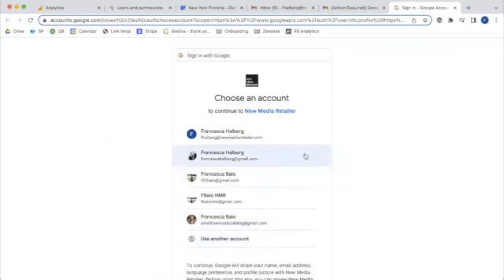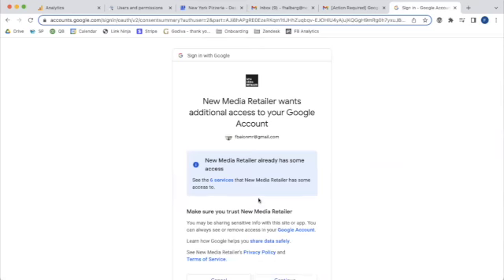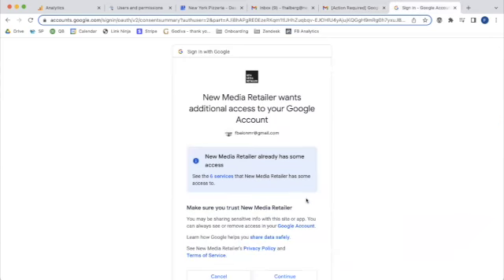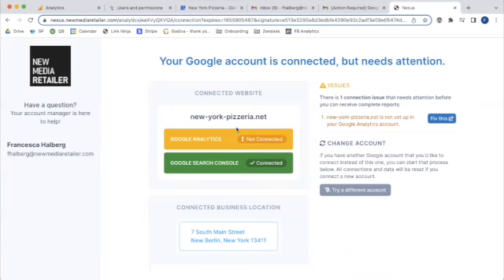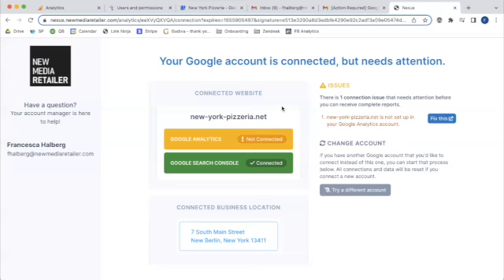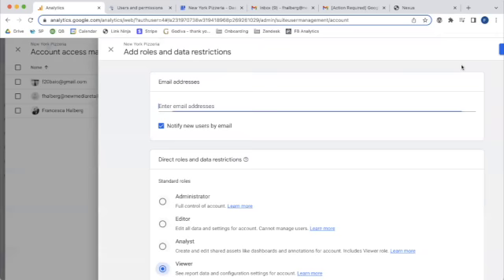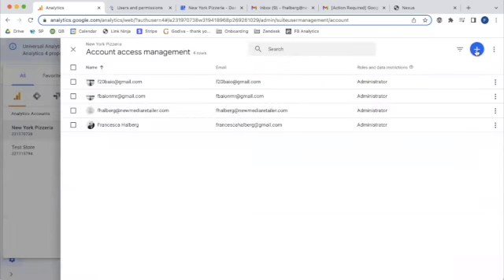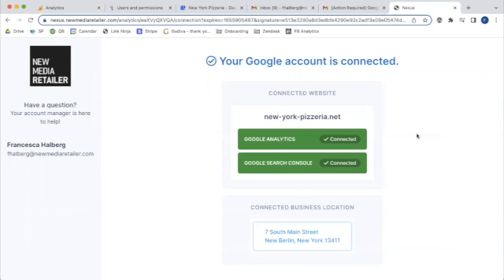Connecting your Google Account to NMR Analytics - Google Analytics Error